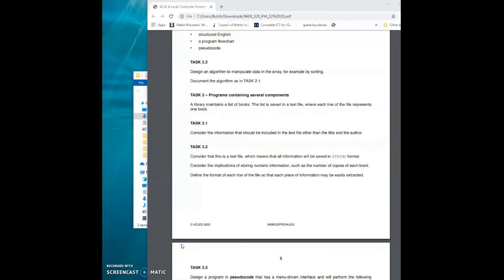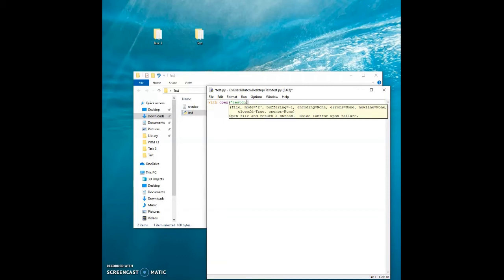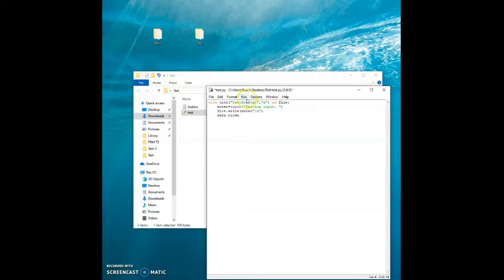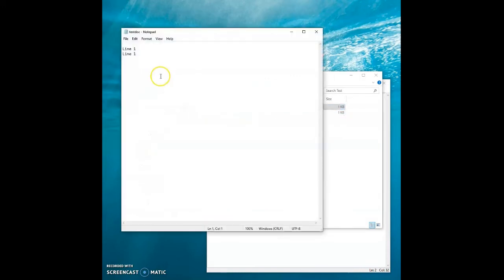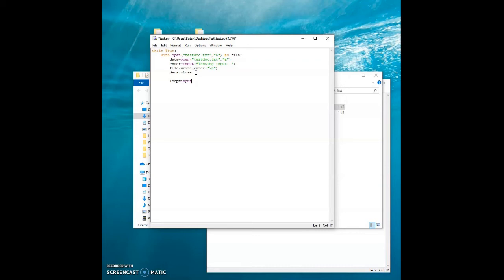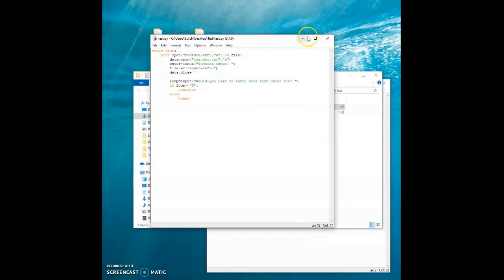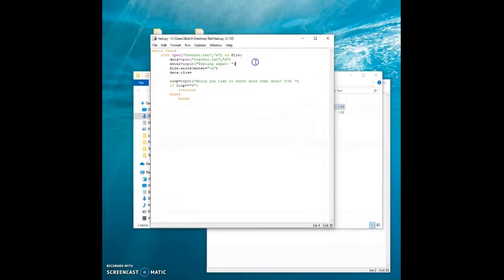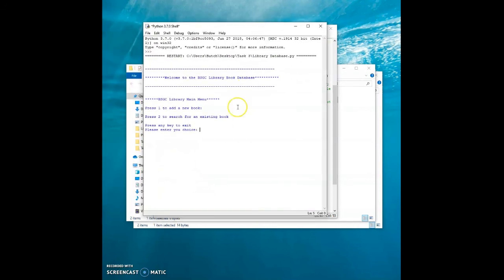PRM 2020 Task 3 Part 4